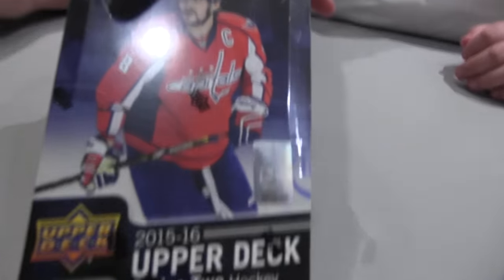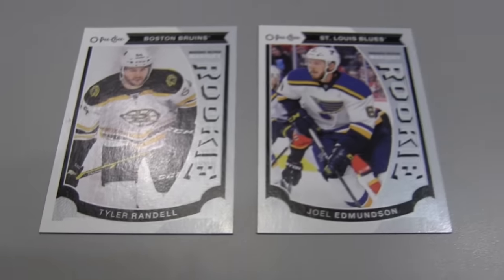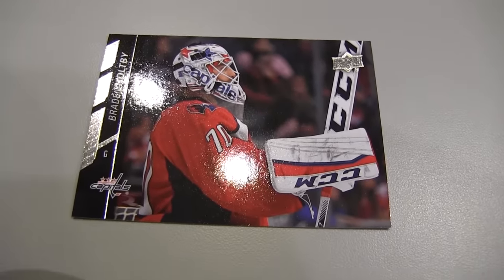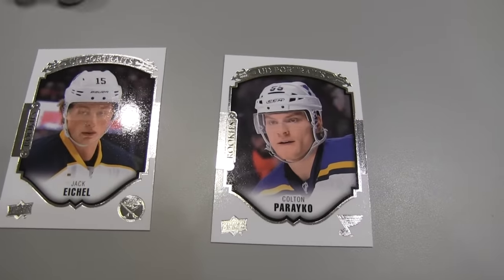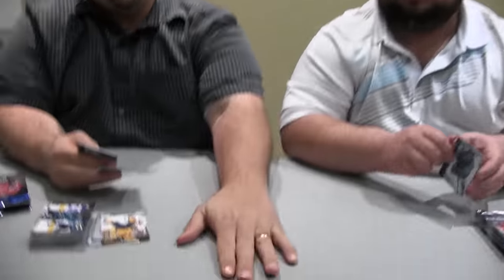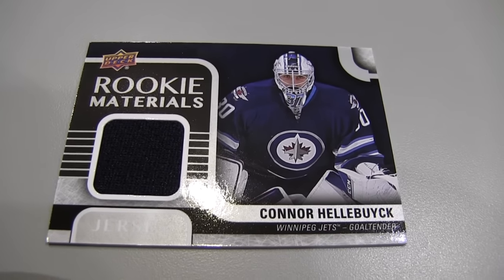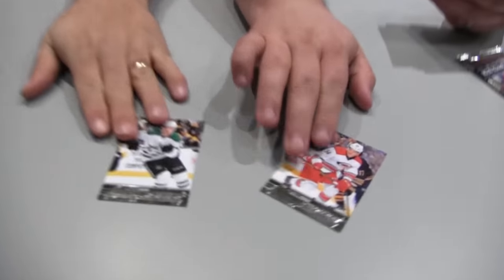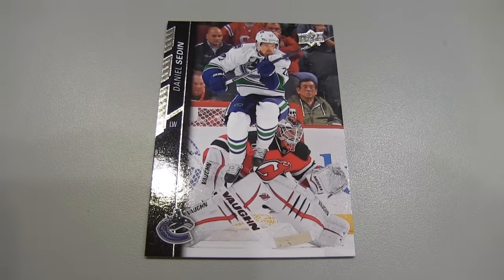Box Busters: 2015-16 Upper Deck Series 2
Join Beckett Hockey’s Eric Norton and Paul Wirth as they rip into a box of 2015-16 Upper Deck Series 2 in this latest edition of Box Busters.